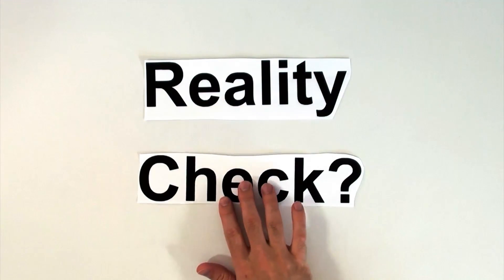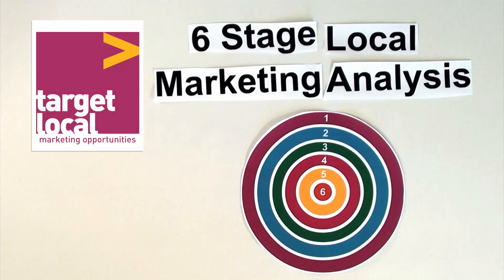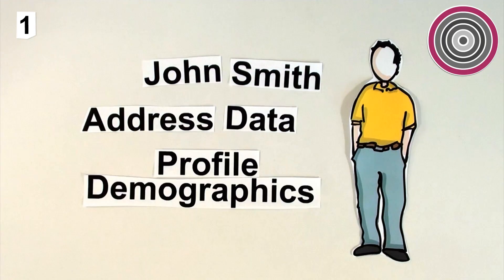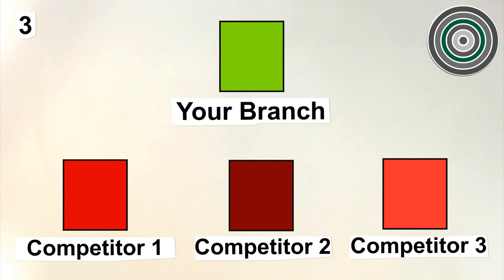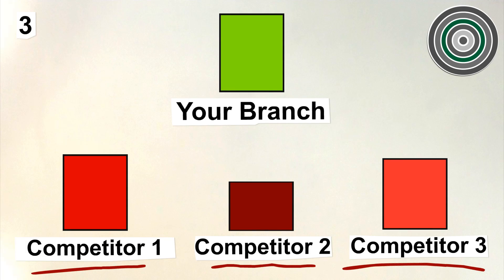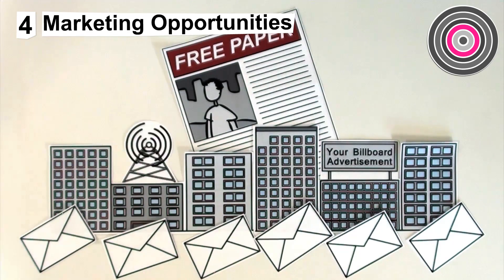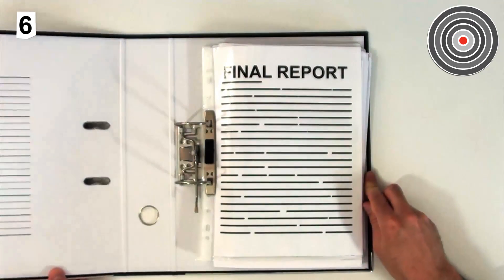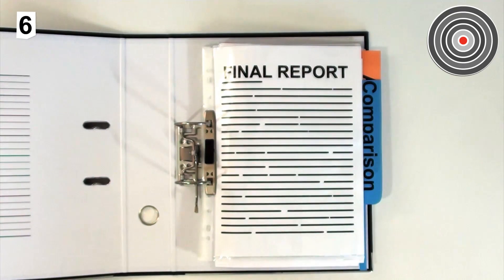Demographic Profiling, Customer Profiling and Data Cleansing Video - Target Local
Detailed demographic profiling can help you to get ahead of the game by using a variety of tools to model and analyse your customers and their spending habits.  Customer profiling reveals information including age, average household income, council tax band and level of financial stress, allowing you to mail to a specific customer segmentation.